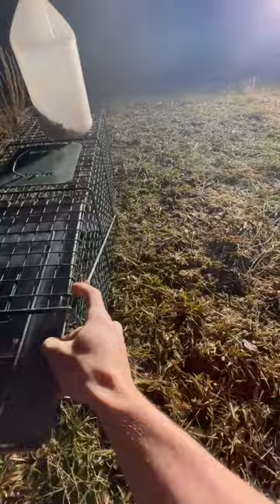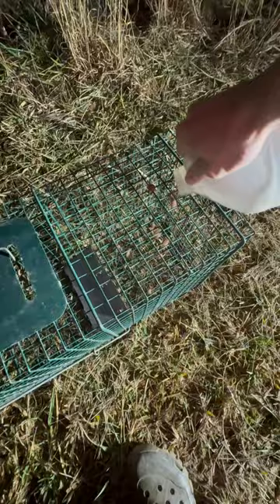We Caught the critter that killed my chickens